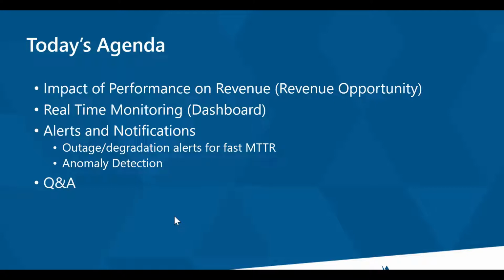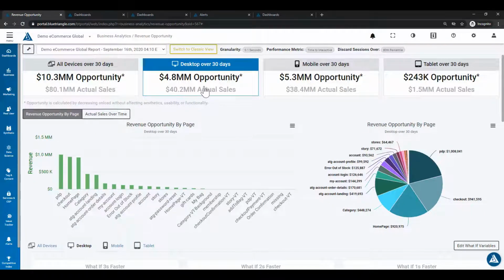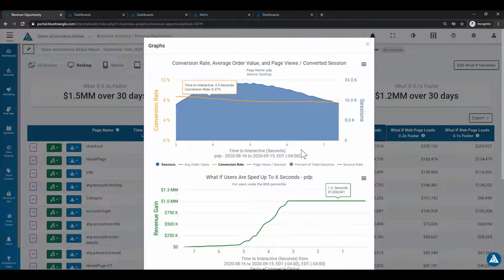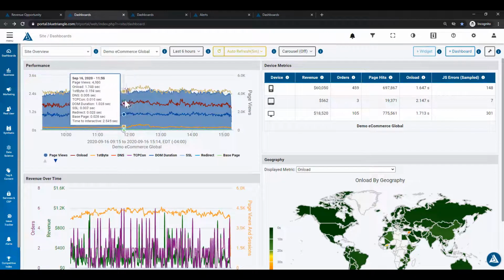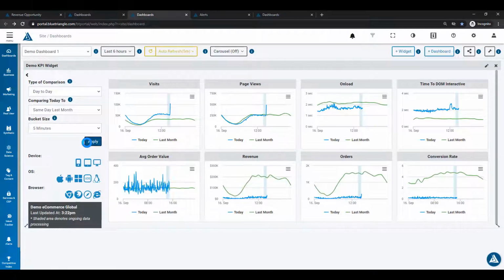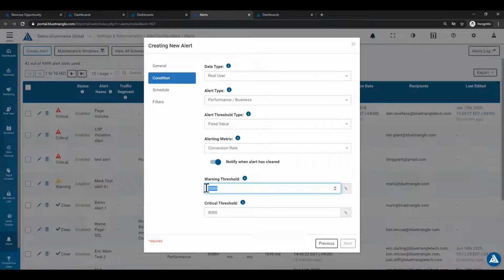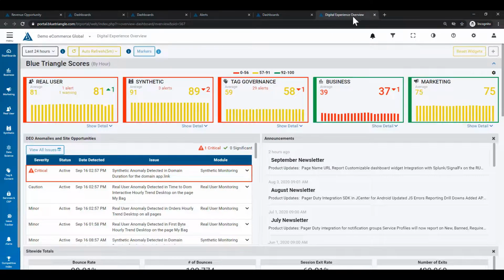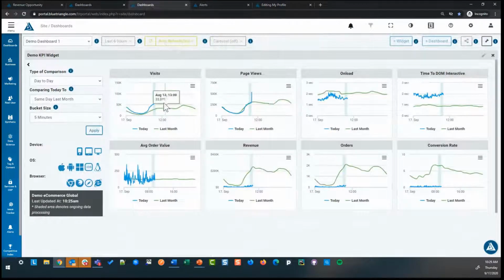How to Use Blue Triangle as a Product Manager